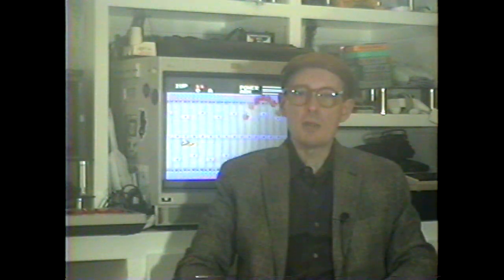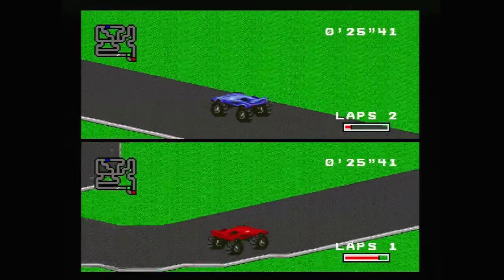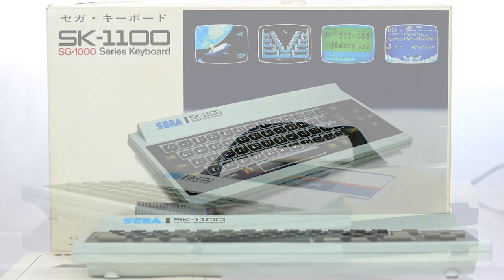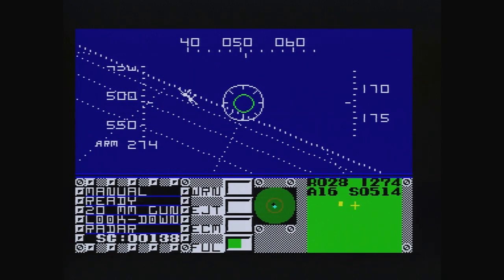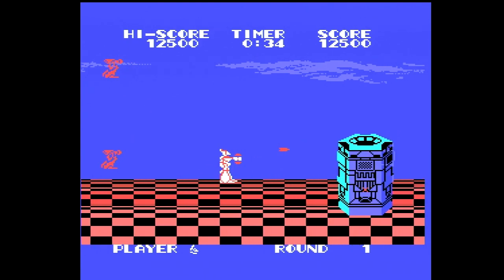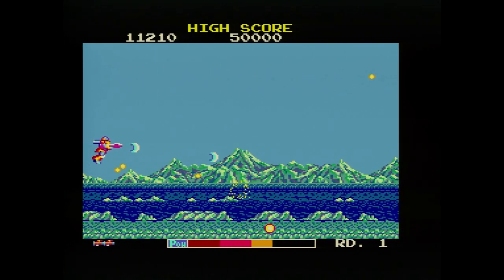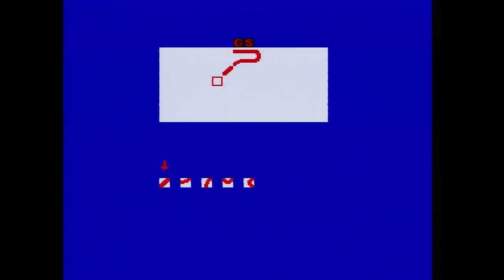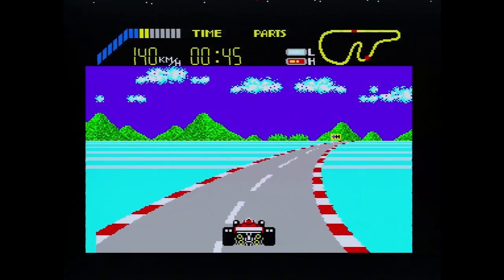Driven to tears: F-16 Fighting Falcon / TransBot / World Grand Prix | Segaiden #033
I thought the main feature this week would be TransBot, a pretty OK shooter based on a pretty good arcade game that rectifies the failings of Orguss for SG-1000 while basically swiping the concept wholesale, but no. TransBot is fine. The main feature, however, turned out to be F-16 Fighting Falcon, a game no one would reasonably ever want to play, which does some absolutely ridiculous things with the Master System's more esoteric capabilities. Yuji Naka supposedly programmed this port, and all I can say is: What a mad man.

There's also World Grand Prix, the sequel to GP World. It's a game about racing the same track over and over again because the requirements for qualifying for later tracks are human impossible to achieve.

Finally, I know a video with "TransBot" in the title is bound to inspire some crass or cruel drive-by comments, so I'd like to balance things out a bit. All ad revenue generated by this video through March 15 will be donated to TransRescue.org, along with my own 4x matching donation.

Production notes:

Why watch when you can read? Check out the massive hardcover print editions of NES Works, Super NES Works, and Virtual Boy works, available now at Limited Run Games Look forward to SG-1000 Works: Segaiden Vol. I, due summer 2023.

Arcade footage captured from MiSTer with thanks to MiSTerAddOns. Most Master System footage captured from U.S. carts running through an adapter on Sega Mark III hardware with FM Sound Unit and RGB bypass modification by iFixRetro. Video upscaled to 720 with xRGB Mini Framemeister.